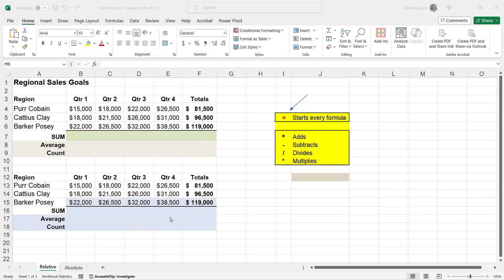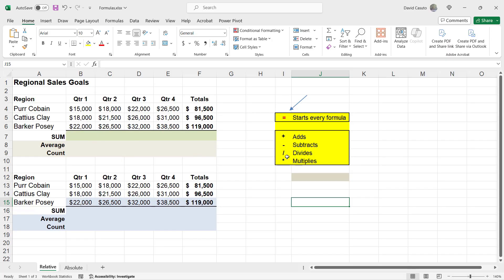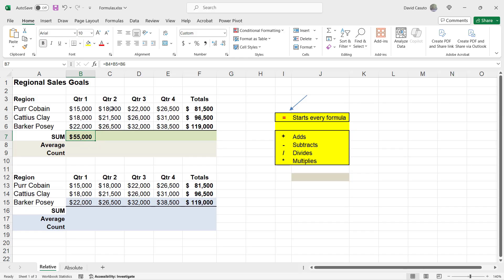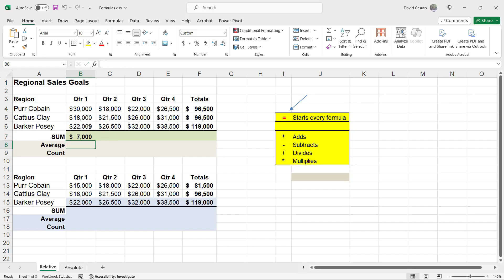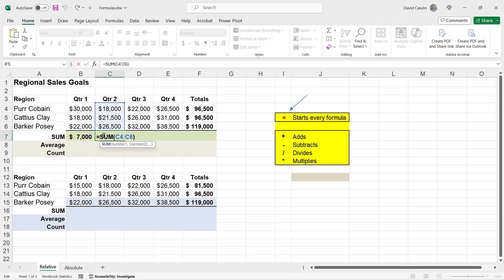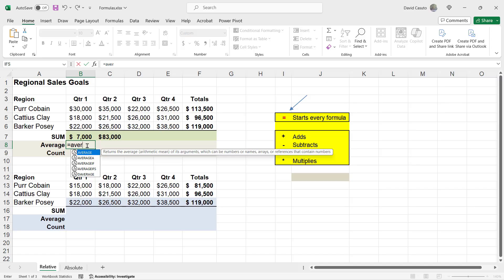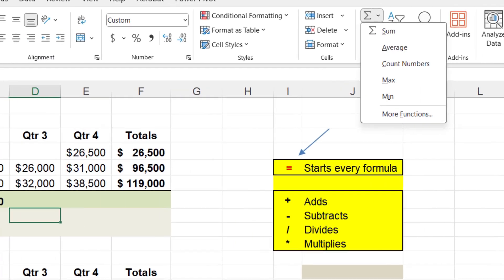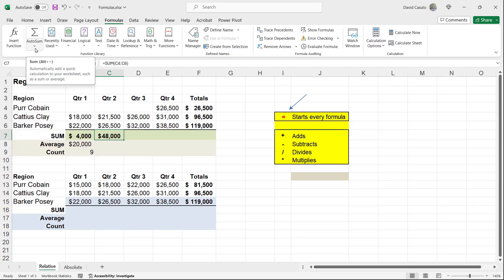Excel 365 Essentials: Introduction to Formulas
In this tutorial, you'll learn the fundamentals of using formulas in Excel 365 to perform basic calculations and automate tasks. Discover how to write simple functions, understand cell references, and troubleshoot common formula errors. This session is perfect for beginners looking to build a strong foundation in Excel.